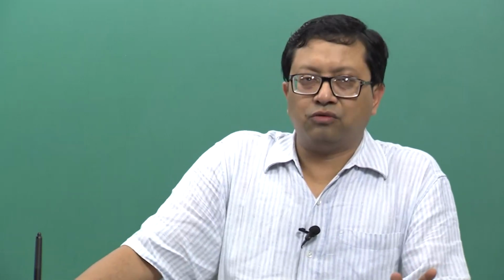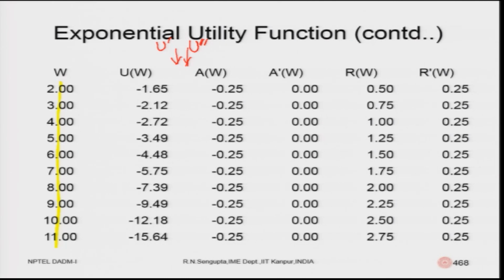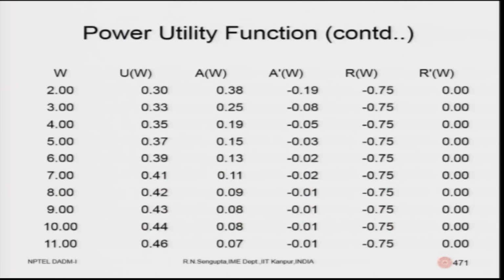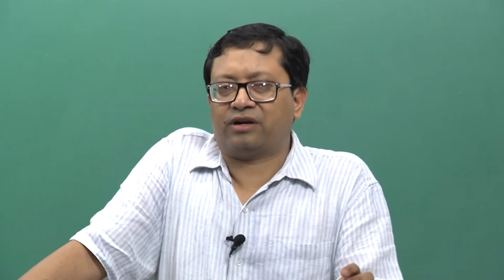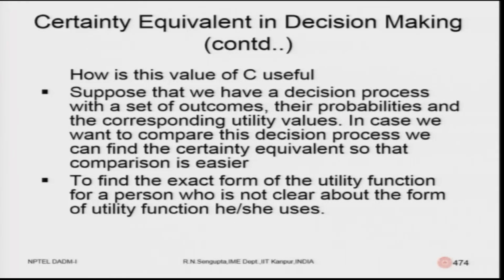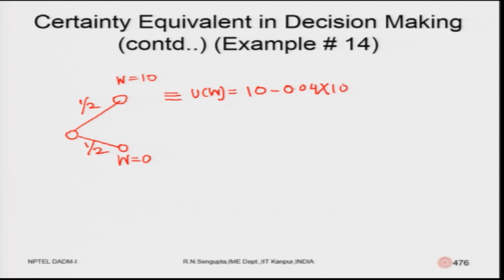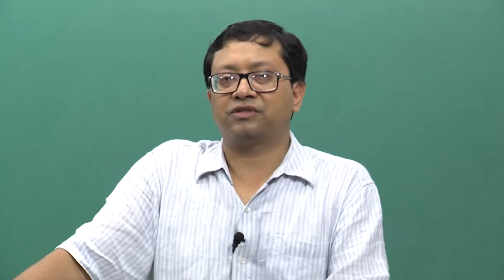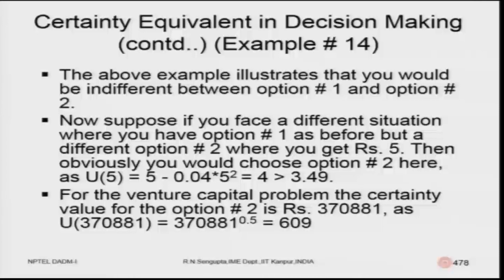noc18-mg33 Lec 46